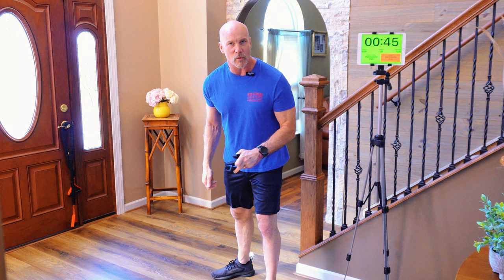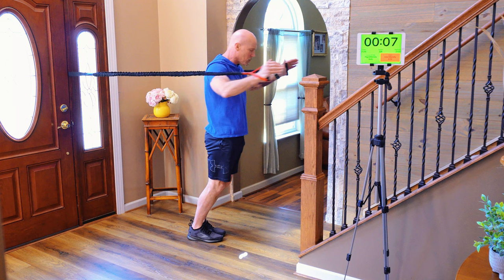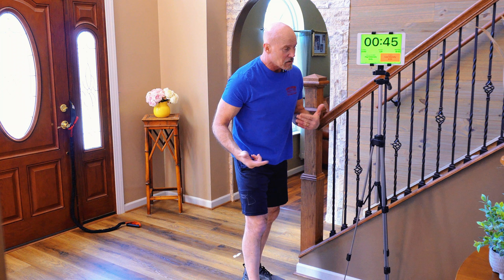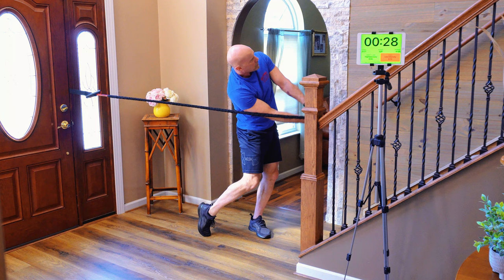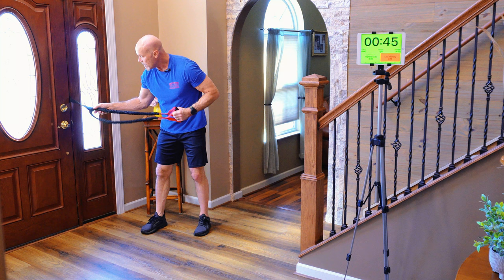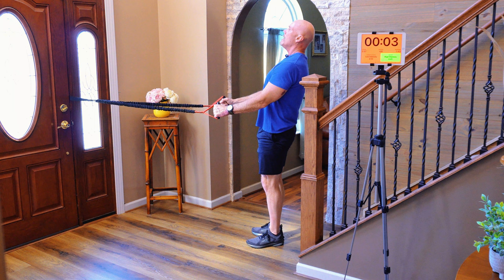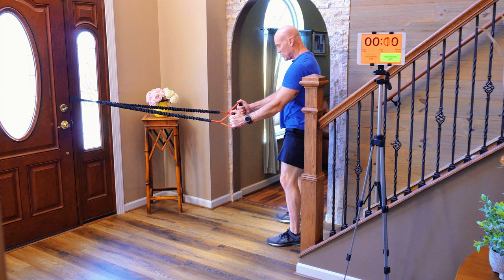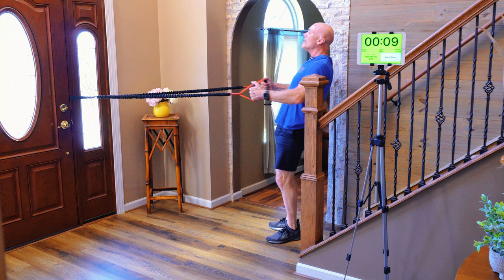Secret to the Best Band Workout in 2024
full body band workout 2024 | full body band workout at home video | full body band workout 30 min 2024,

Get ready to elevate your fitness game with our full body band workout! In this dynamic session, we'll guide you through a series of exercises designed to target every major muscle group using resistance bands. From strengthening your core to sculpting your arms and legs, this workout will challenge and empower you to reach your fitness goals. Whether you're a beginner or a seasoned pro, join us for a fun and effective workout that will leave you feeling strong, energized, and ready to conquer the day. Let's band together and transform our bodies from head to toe!

Welcome to a transformative fitness experience! Dive into "Effective Trainer Workouts for Serious Muscle Growth," a dynamic session designed to take your training to new heights. Unleash the power of finely curated functional exercises to maximize muscle growth.

Whether you're a seasoned fitness enthusiast or just starting out, these workouts cater to all levels, targeting multiple muscle groups for a comprehensive approach. Improve your strength, endurance and overall fitness with each carefully designed exercise.

Join me on this fitness journey as I guide you through effective routines that go beyond the ordinary, ensuring serious gains and an awesomely strong body. 💪🏋‍♀

Would love to see more videos from my channel

Full Body Band Workout
Full Body Band Workout at Home
Full Body Band Workout 30 Min
Resistance Bands
Home Workout
Workout Routine
Strength Training
Fitness
Exercise Bands
Total Body Workout
Bodyweight Exercise
Workout At Home
Fitness Journey
Health and Fitness
Strength and Conditioning
Fitness Goals
Workout Motivation
Exercise Routine
Home Fitness
Band Exercises

30 Minute Full Body Resistance Band Workout - Exercise Band Workouts for Women & Men